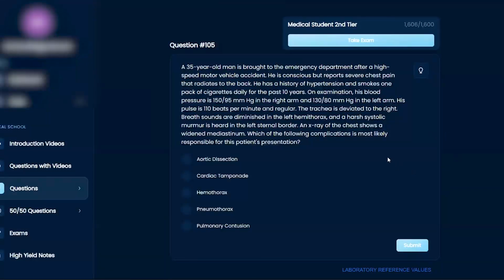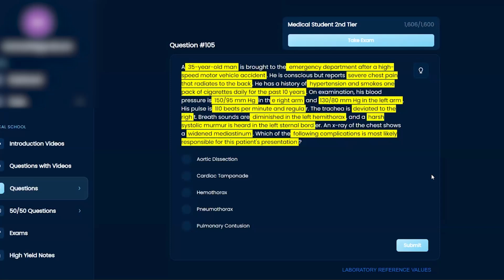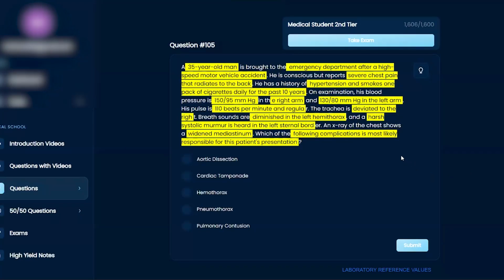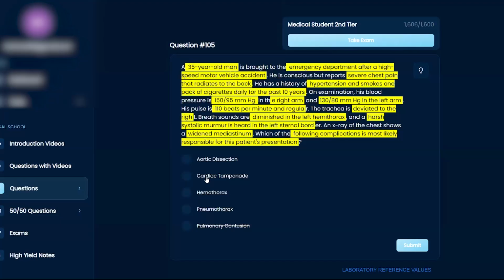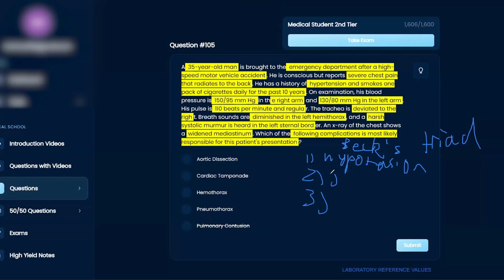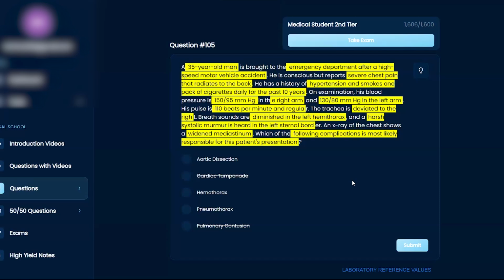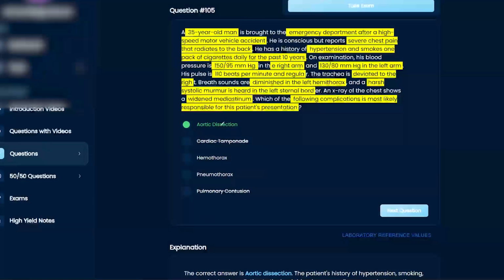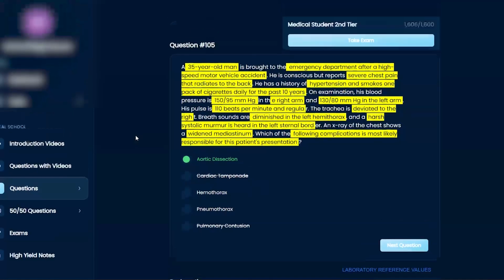USMLE Step 1 Cardiology Question 105 Walkthrough